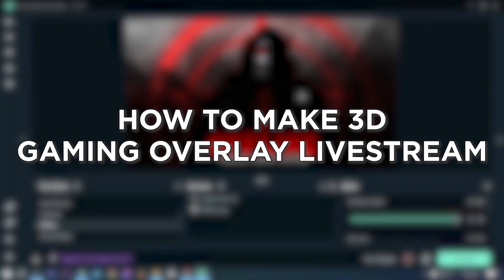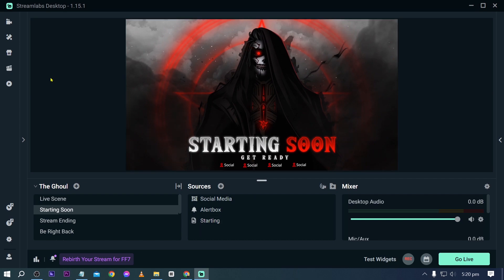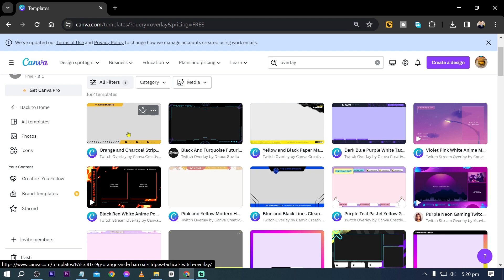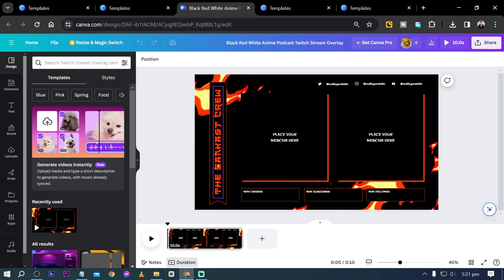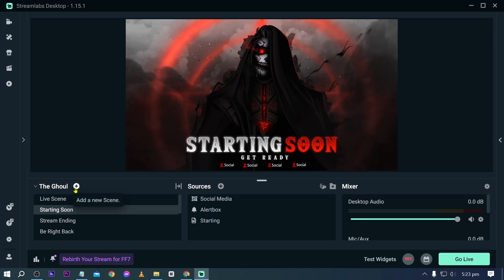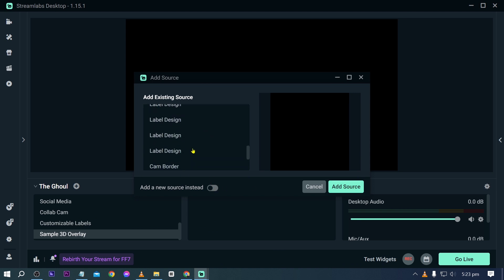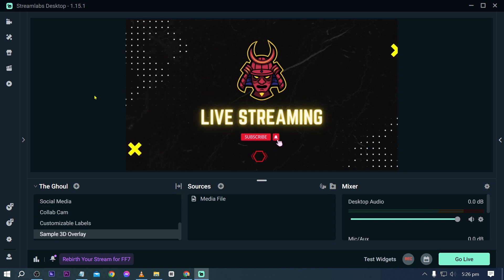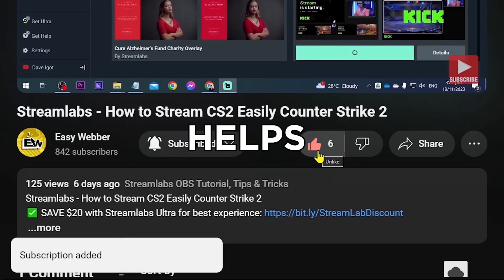How to Make 3D Gaming Overlay Livestream (2025)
Do you know how to make an animated gaming overlay livestream? If you don't know, you can refer to this video and learn how to create a gaming overlay in 3D. Eventually, you will learn how to make 3D gaming overlay livestream easily.

-- RECOMMENDED VIDEOS --
How to Make 3D Animated Gaming Overlay on Android || Make 3D Animated Gaming Overlay in Kinemaster